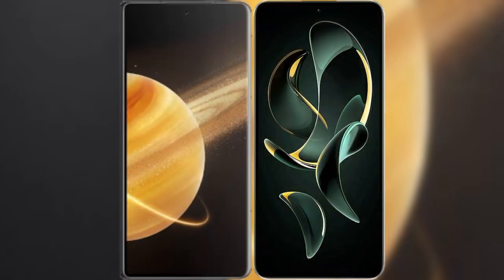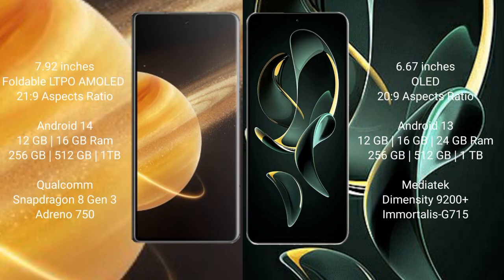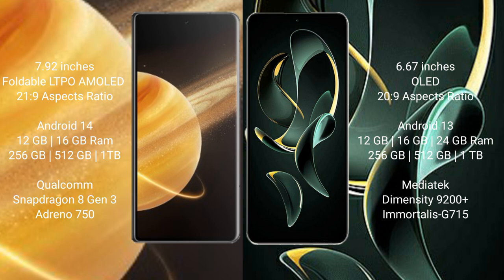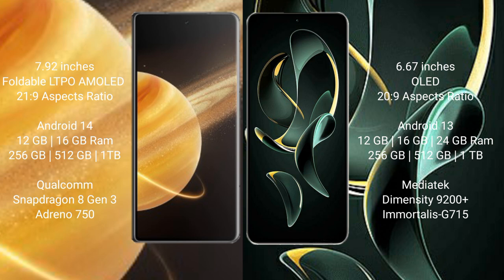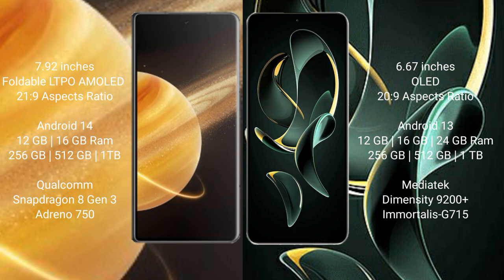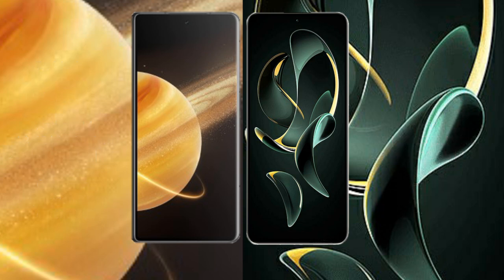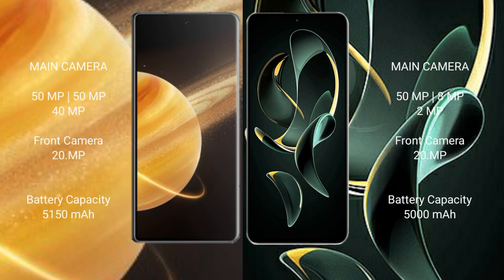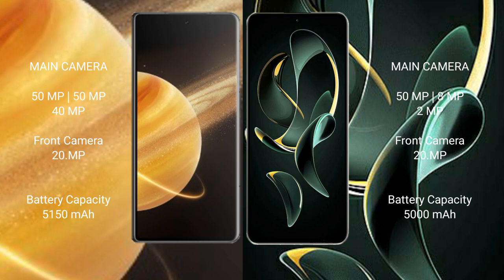Honor Magic V3 vs Xiaomi Redmi K60 Ultra Review